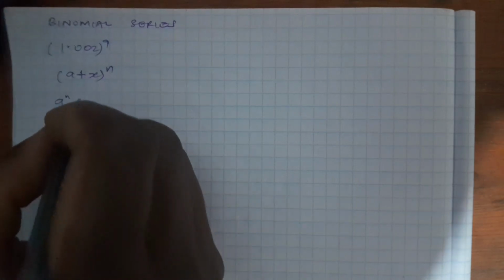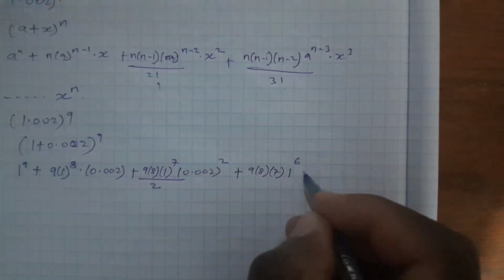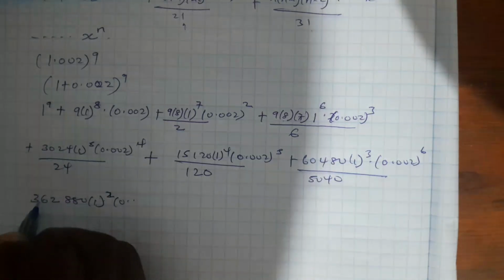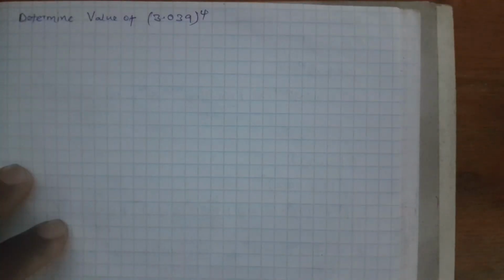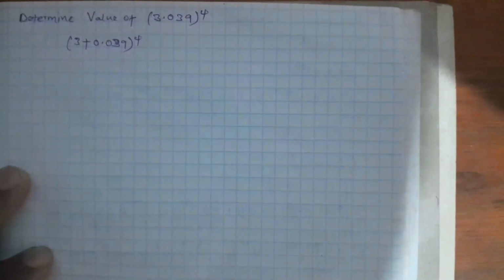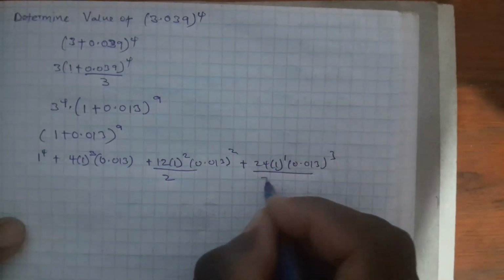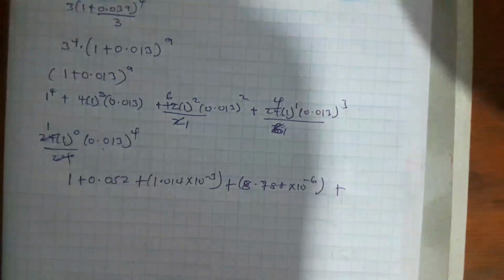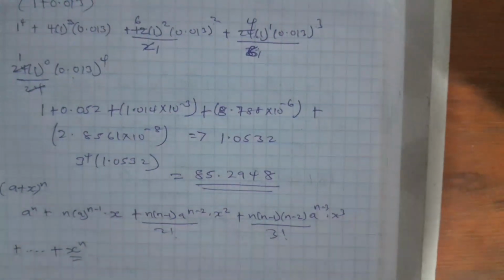BINOMIAL SERIES. .TWO